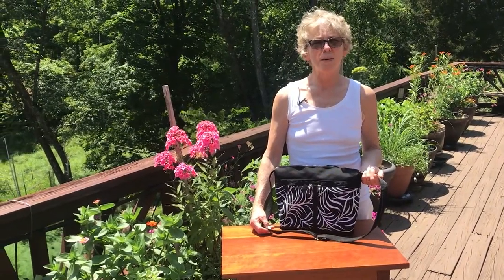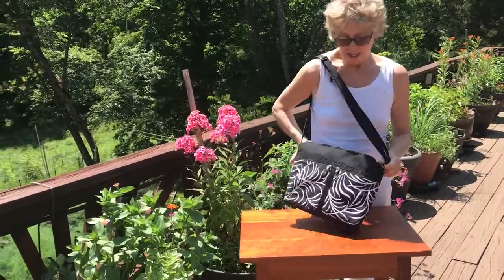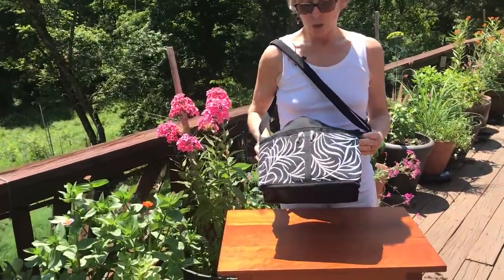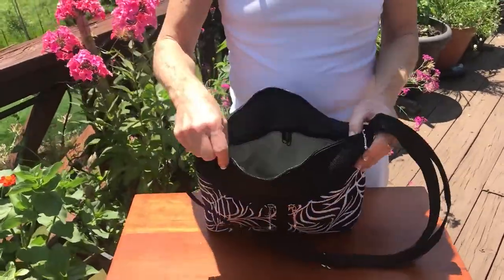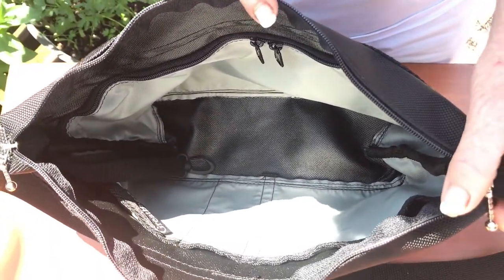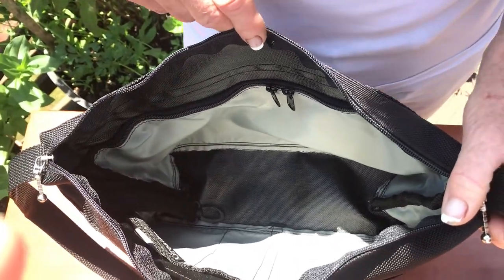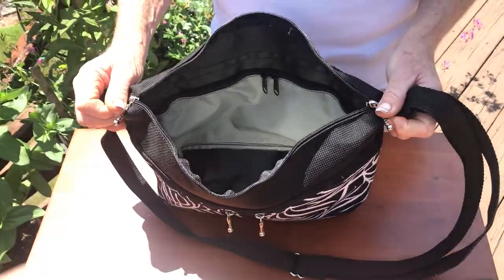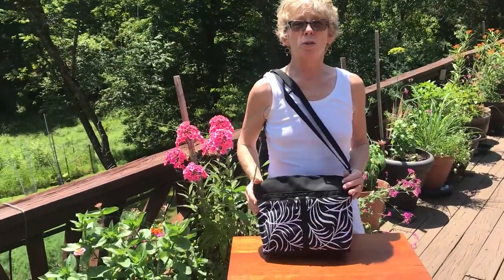Organizer Purse 222L from GreatBags com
Lisa shows the features of the Medium Cross-body Organizer Purse 222L, complete with interior zippered security Pocket and Key fob, available at GreatBags.com